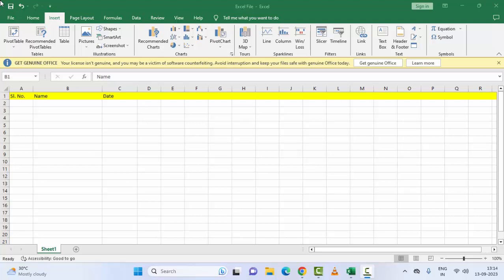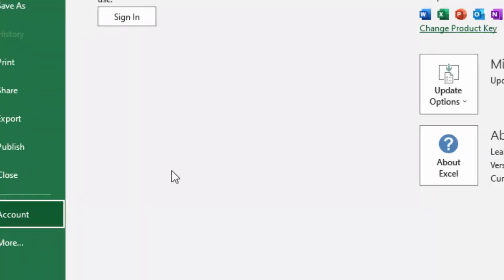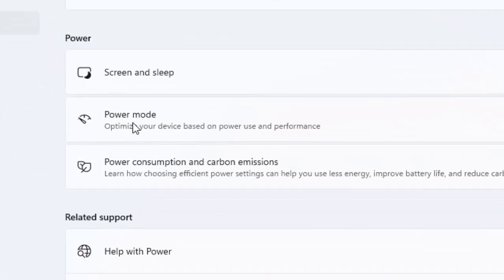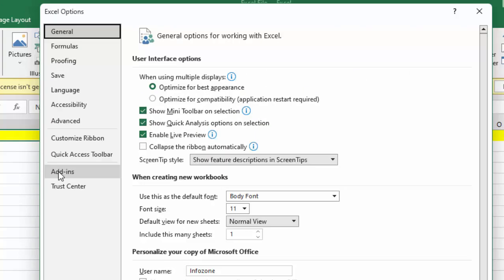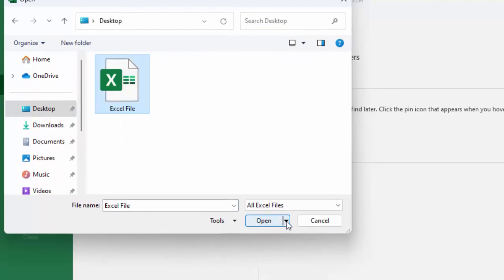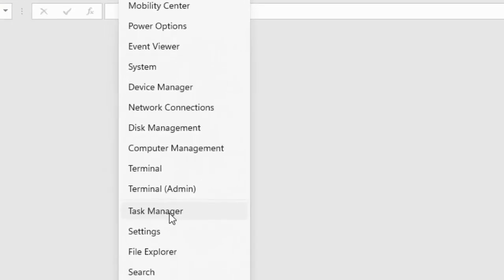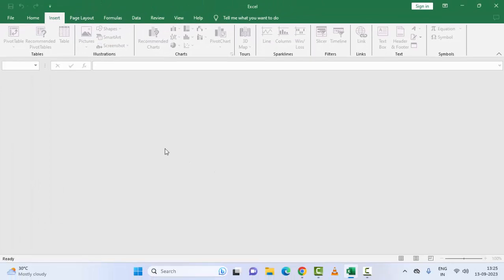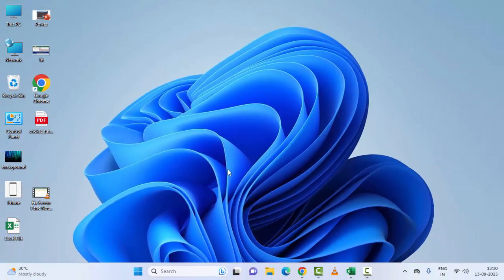How To Fix Microsoft Excel Not Scrolling Smoothly On Windows PC And Laptop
In This Tutorial I Will Show you, How To Fix Microsoft Excel Not Scrolling Smoothly On Windows PC And Laptop.